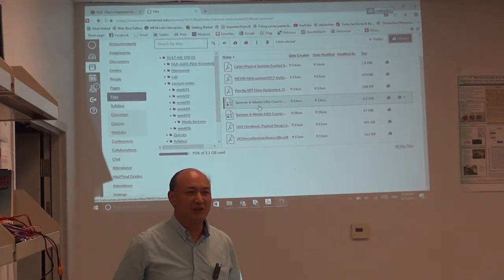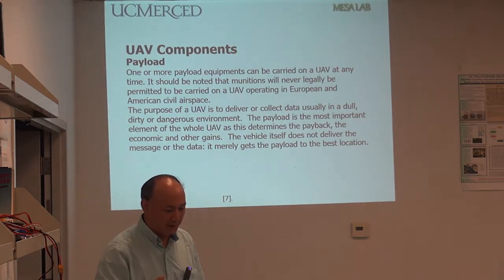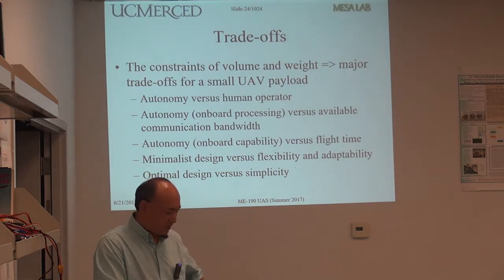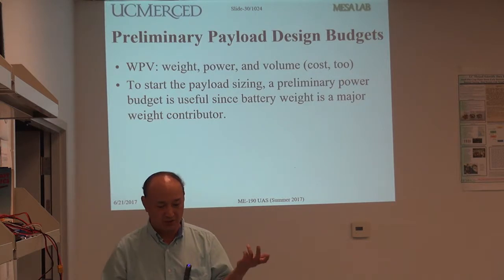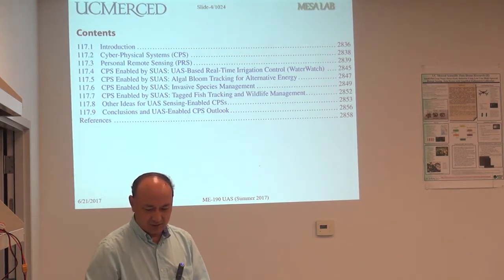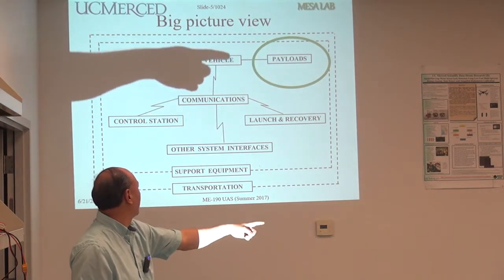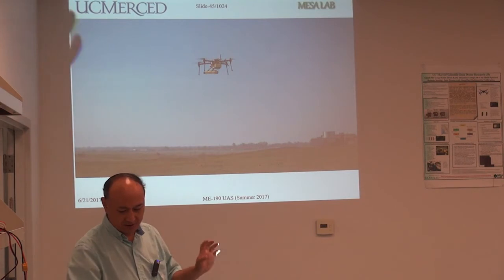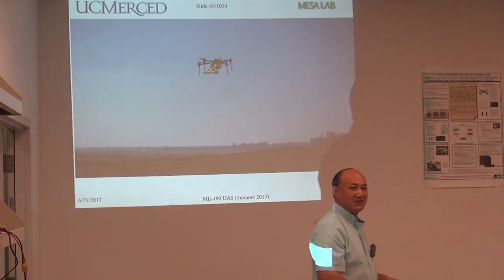Week05 Wednesday 6/21/17 section1 Payload and Sensor Integration and CPS Enabled by UAS